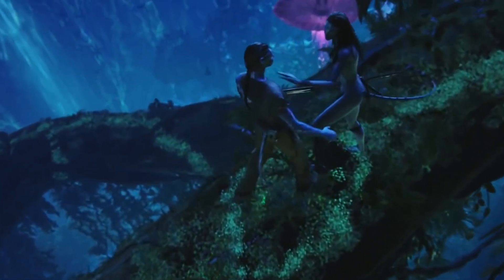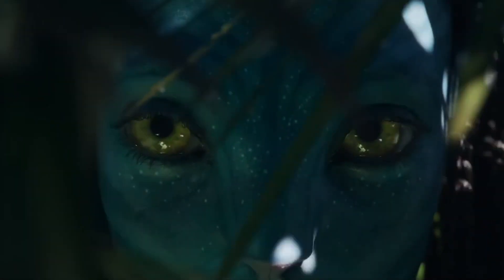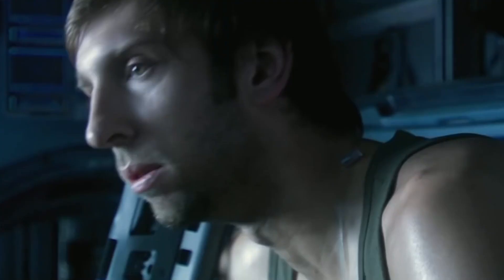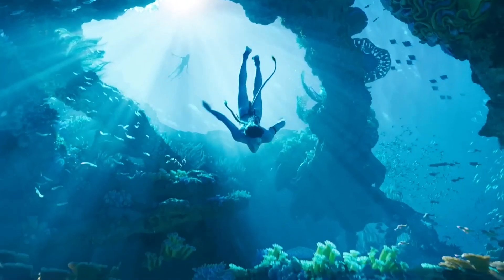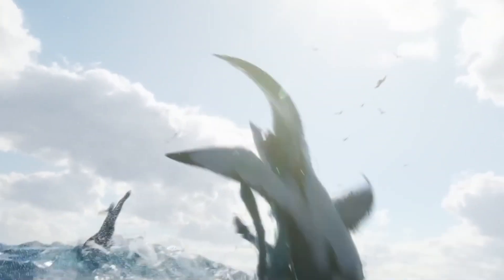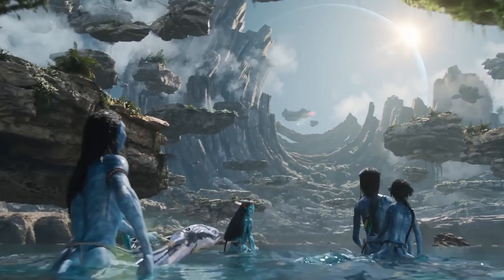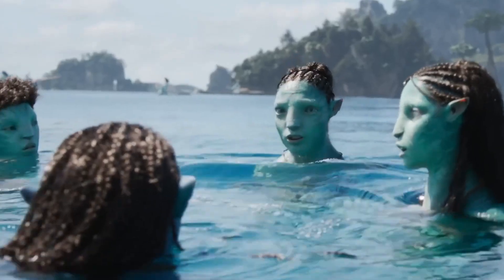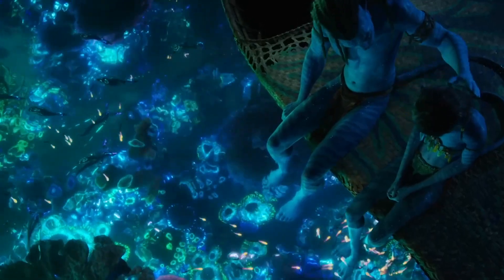Avatar: The Way of Water (2022) Review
After 14 years of build up the second installment in James Cameron's "Avatar" saga is finally here, but can it live up to the decades long hype?